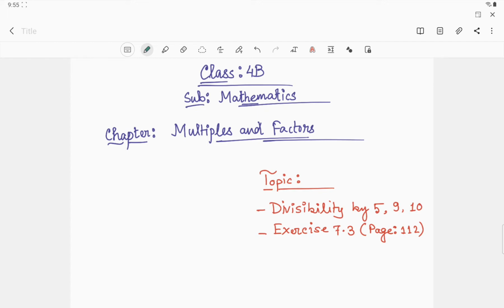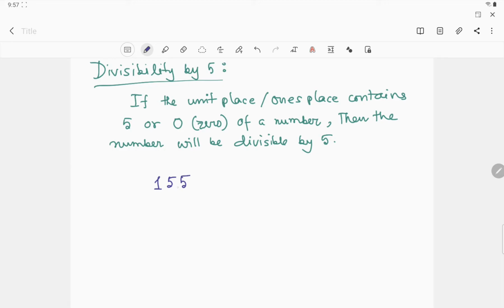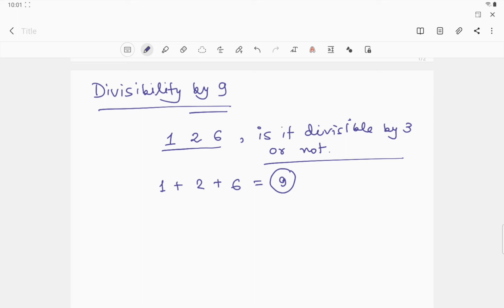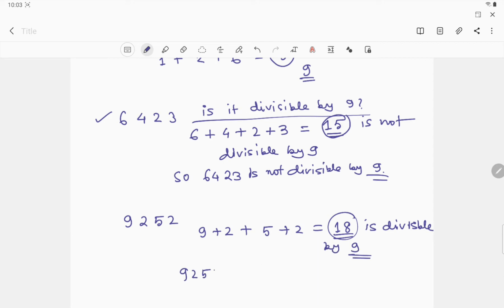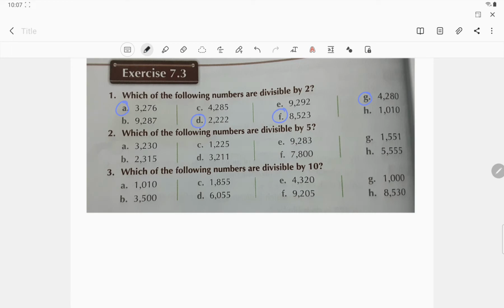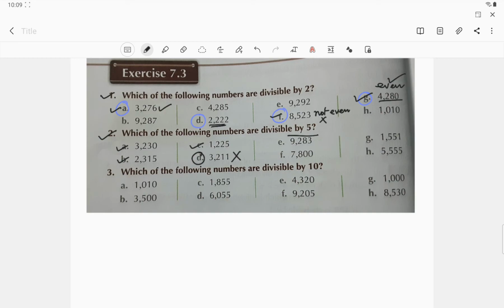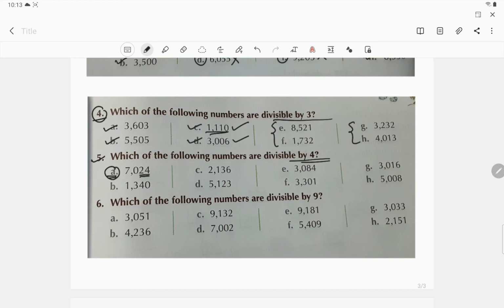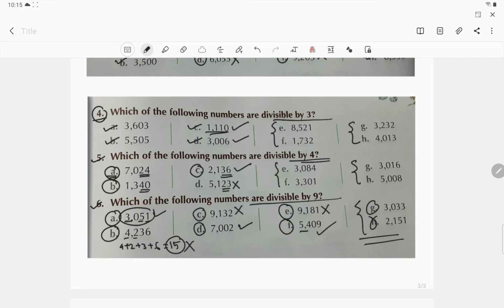33.|| Divisibility by 5,9,10 ; Exercise 7.3(page:112_113)|| Multiples and Factors||Class 4B